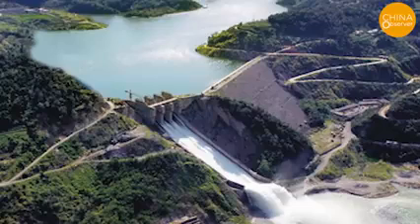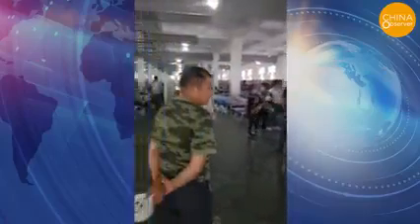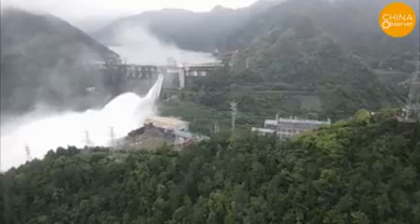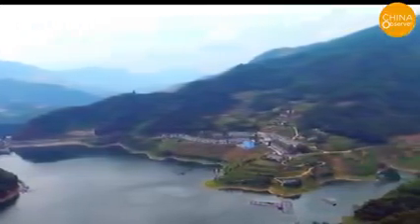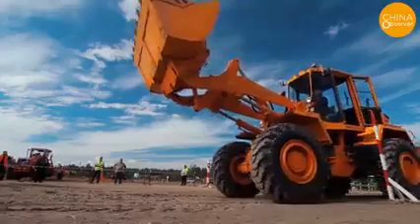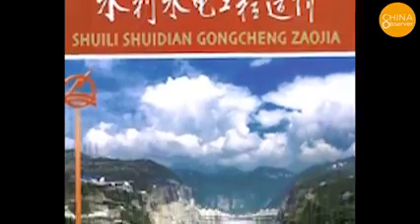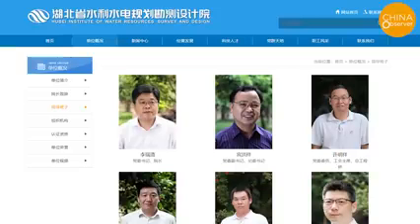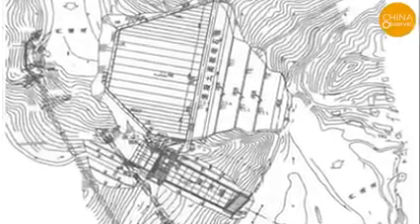Floods in China 🇨🇳 !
Due to heavy rainfall and upstream flooding on Sep-1-2021 the end of the spillway of Eping Hydropower Station was destroyed,the  Washout pit has an area of about 1500 square meters with a maximum depth of 15m.The retaining wall on the right bank of the spillway collapsed and caved in .

The Reservoir has a total storage capacity of 296 million cubic meters  .Eping Hydropower is located upstream of the Duhe River ,and about 70 kilometres downstream is Pankou Hydropower station,whose reservoir covers a water area of 61 square kilometres with a total storage capacity of 2.334 billion cubic meters.

To avoid danger the Government immediately organized emergency repairs at the same time a total of 5456 people from the village downstream were transferred.

On may -31-2011 ,Eping was officially connected to the grid for power generation,which marked the completion of the main project of the Hydropower station.

# spillway Hydropower station